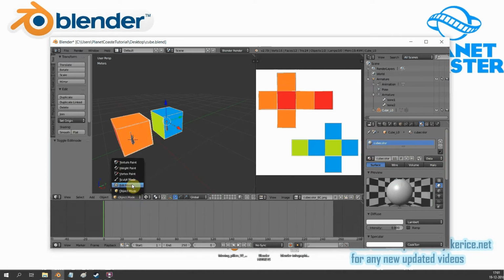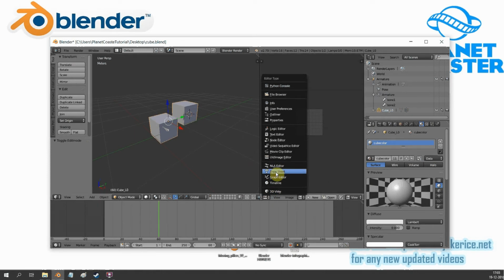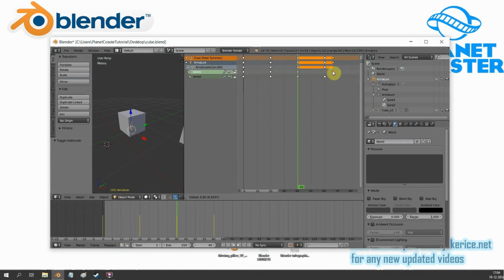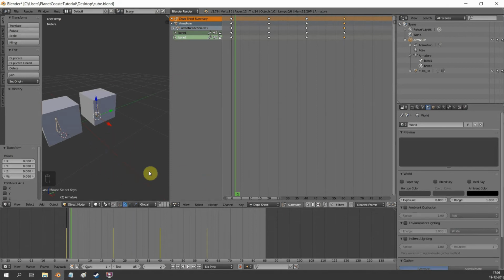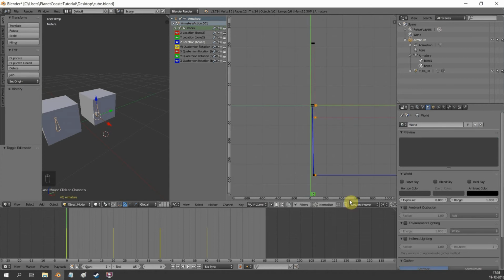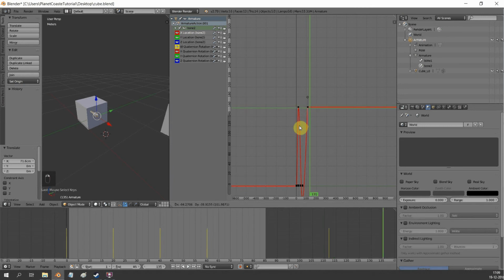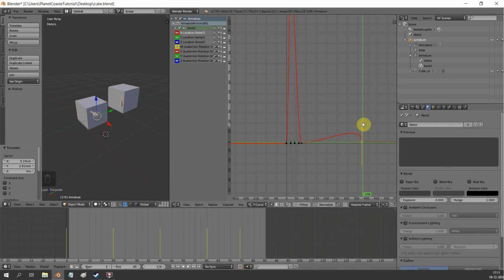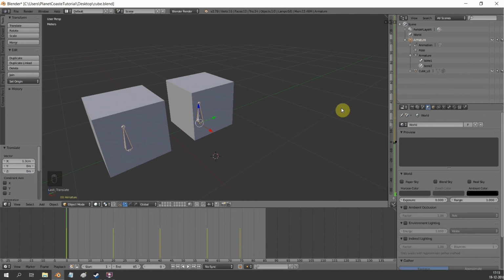Animation dopesheet and graph editors - Part 8